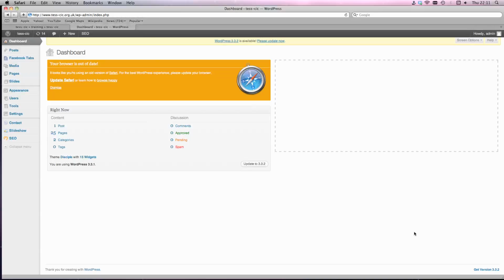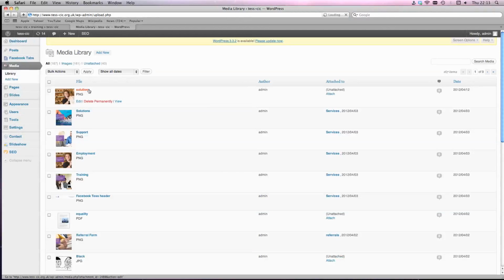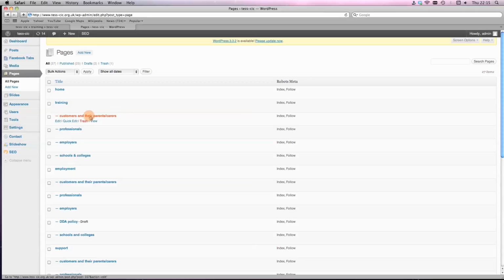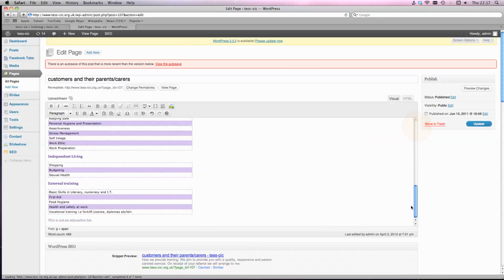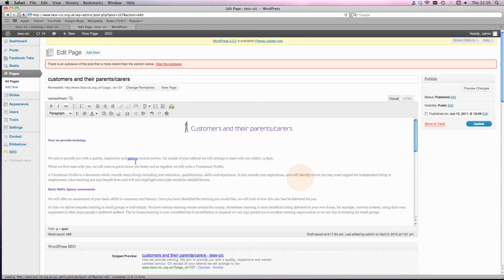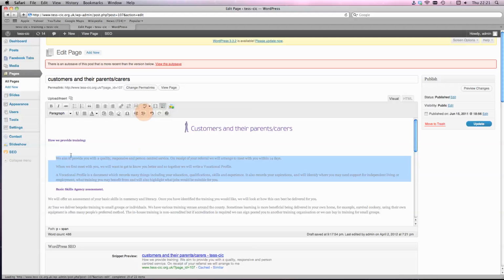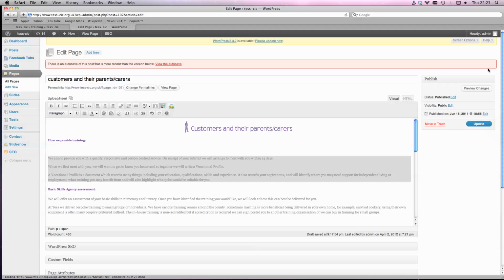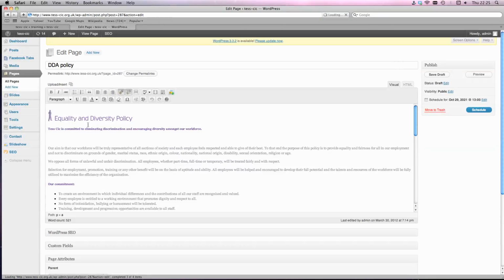tess Overview 20120517